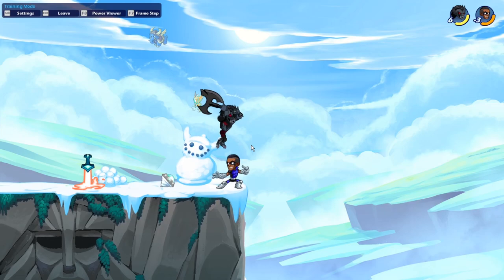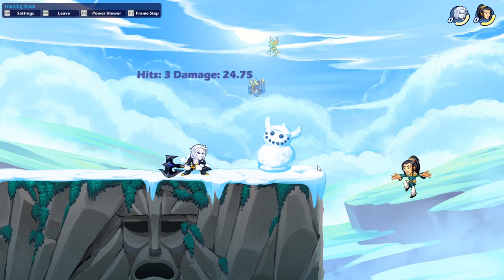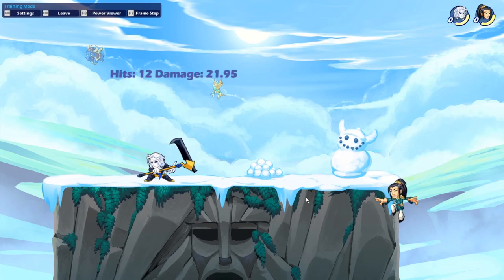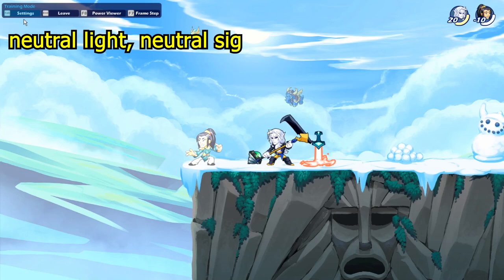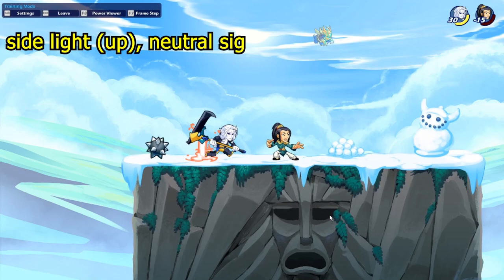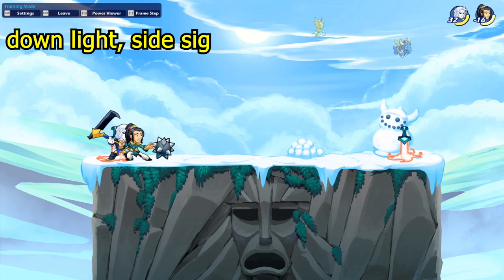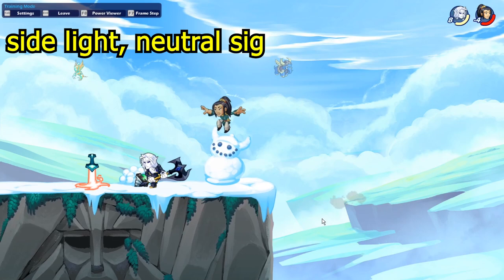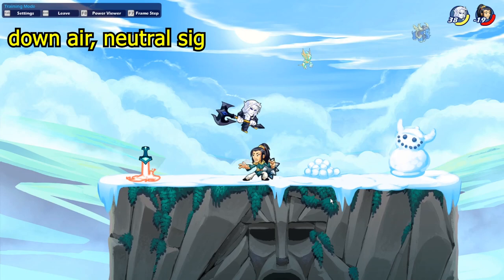Brawlhalla Guide | Easy Volkov combos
allright what's going on guys!
today we're back with a new legend: Volkov.
Volkov the vampire king is really dope so I started to look for combos